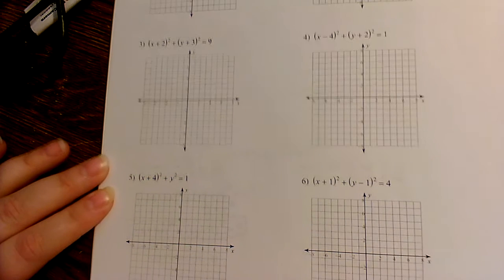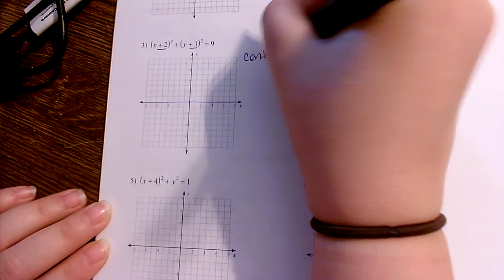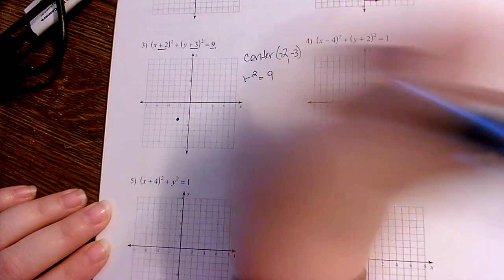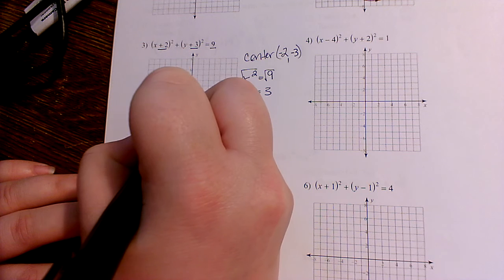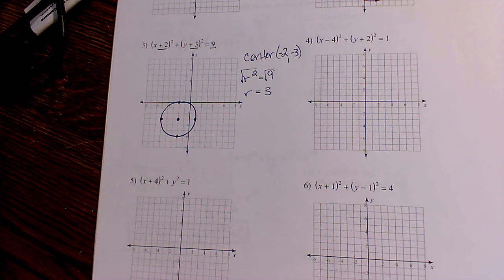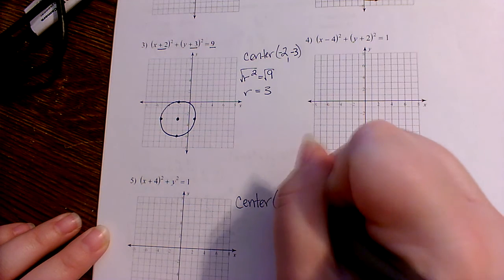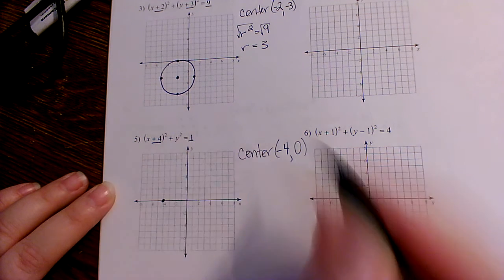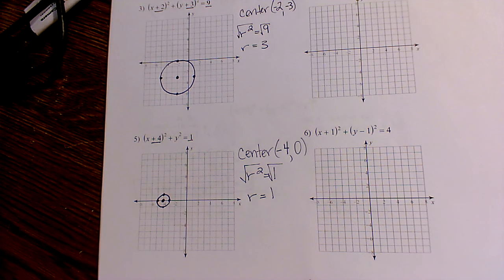Graphing Circles Examples